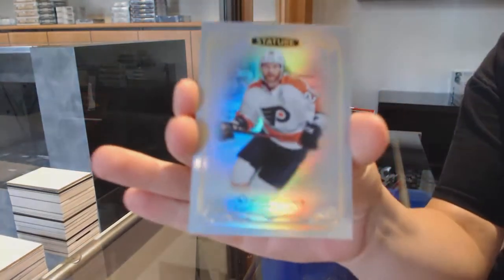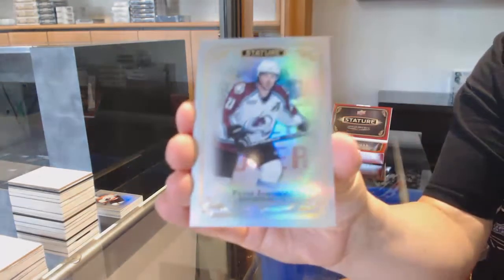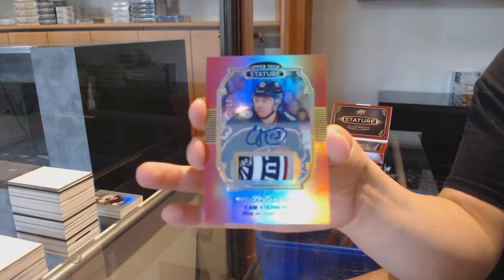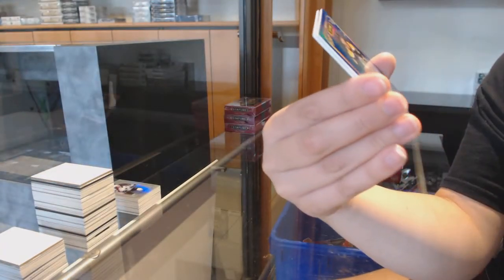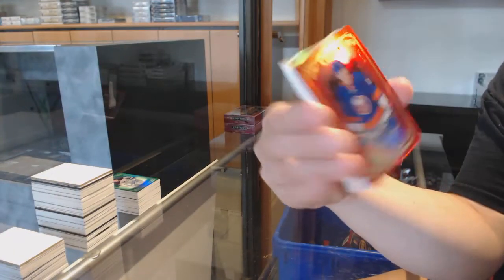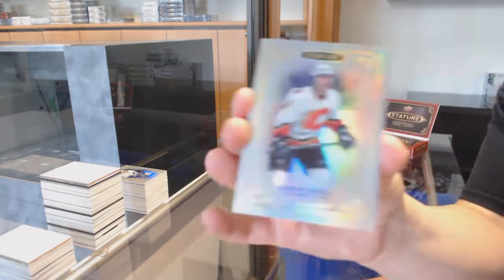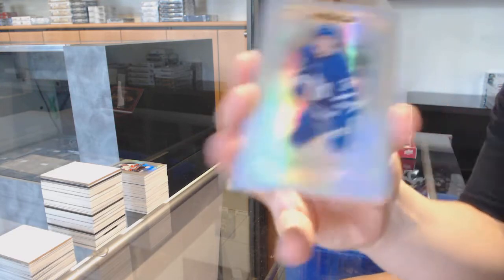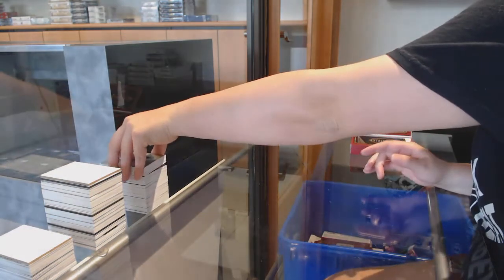19-20 Upper Deck Stature Hockey 6 Box Break - C&C GB #11,938